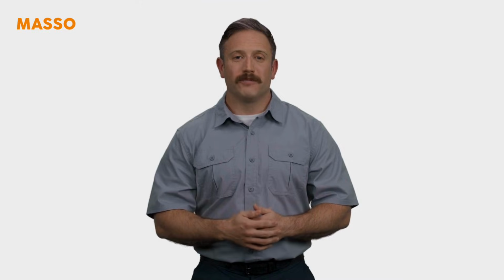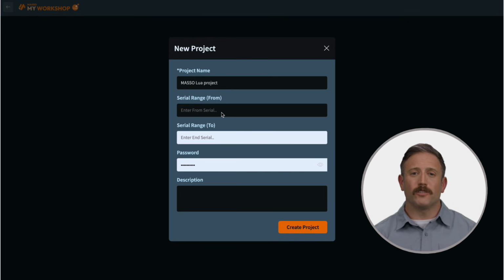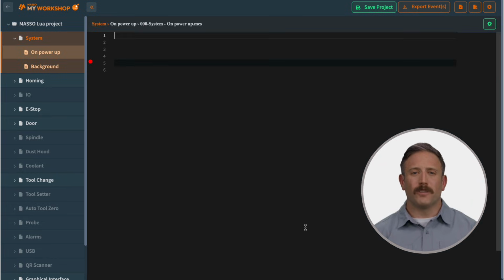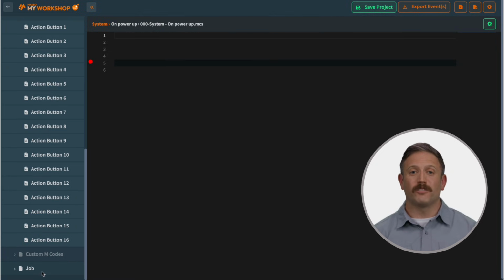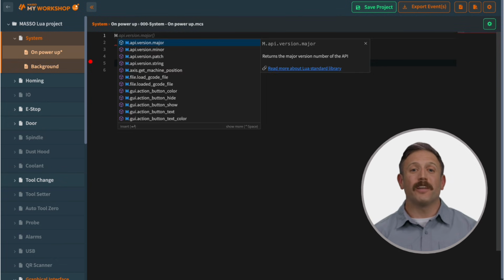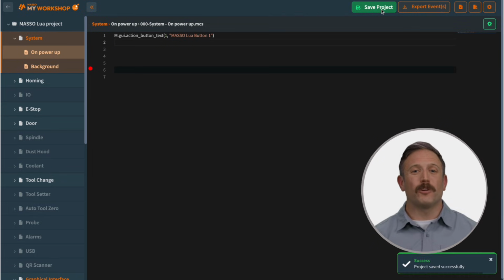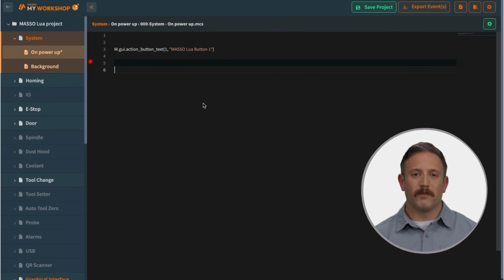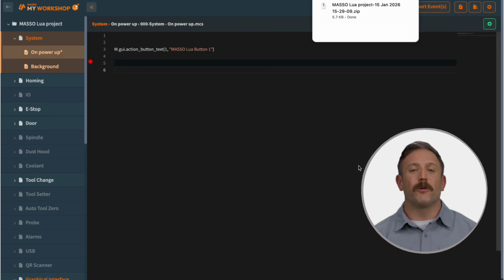MASSO Lua Cloud Editor Tutorial: Write and Deploy CNC Scripts from myWorkshop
How to write, test and deploy Lua custom scripts to your MASSO CNC controller from the browser-based Lua Cloud Editor in myWorkshop - creating projects, trigger events, auto-completion and exporting to the controller.

The MASSO Lua Cloud Editor, available through myWorkshop, provides a powerful and practical way to create, manage, and deploy Lua scripts for your MASSO controller.

In this video, we walk through how to access the Lua Editor, create and manage projects, work with trigger events, edit code using built-in tools like auto-completion and export your Lua Custom Script ready to load onto your MASSO controller.

The cloud-based editor makes it easy to organise your Lua projects, access them from anywhere, and take advantage of a modern IDE designed specifically for MASSO users.

To access the Lua Editor, you’ll need an active myWorkshop PRO subscription.